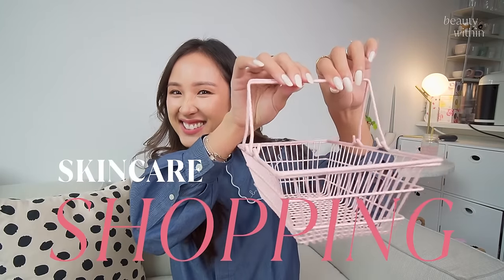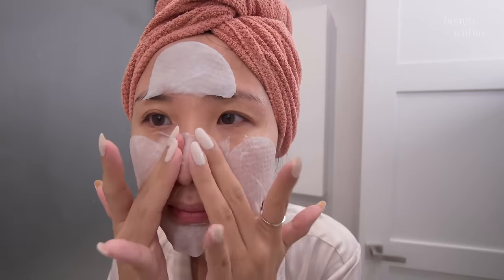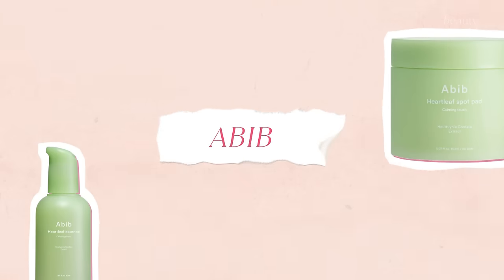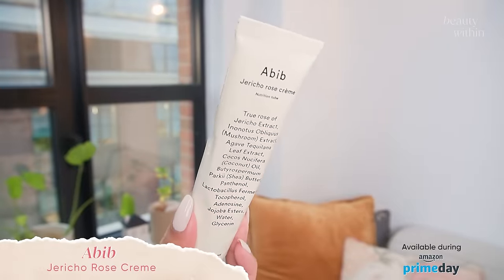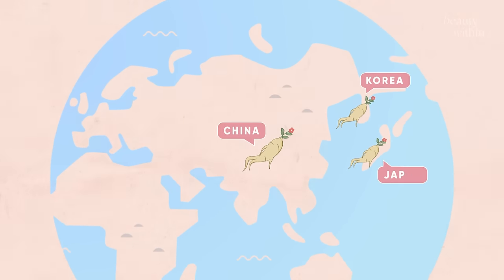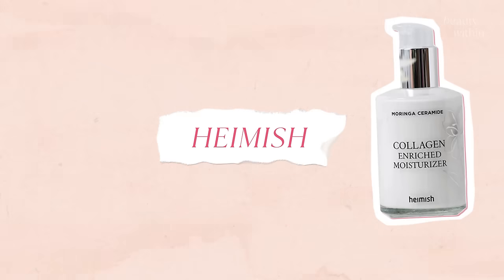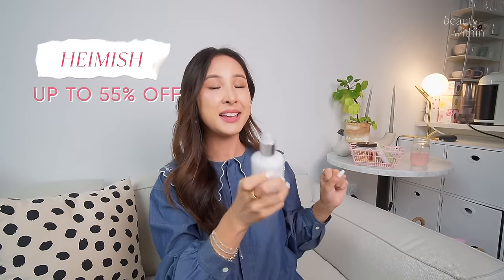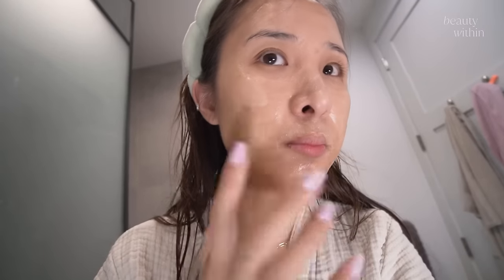K-BEAUTY MUST-HAVES on AMAZON!! 🔥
We’re back with MORE skincare and K-beauty during this Amazon Prime Day Sales!! Fel’s been testing more Korean skincare favorites in collaboration with StyleKoran, for you to add to your skincare routine! 🙌 From toner pads, to serums, moisturizers, sunscreen and lip tints from some of our favorite Korean skincare brands!! Best of all, they're great for all skin types! Oily skin, dry skin, combination and acne prone, we gotchuuu~ Let us know what you're adding to your cart, and happy shopping~~! heehe xo

Timestamps:
0:00 Fel brings out a mini shopping basket
0:34 Skinfood pads
3:30 ABIB Heartleaf line: essence
4:55 ABIB Heartleaf line: toner pad
6:40 ABIB Jericho Rose Cream
7:30 ABIB Airy Sunstick
7:40 Beauty of Joseon eye serum
10:30 Heimish Moisturizer
13:08 SKIN1004 sunscreen
14:53 SKIN1004 Zombie Mask
15:55 Amuse Jel-Fit Lip Tint
17:57 ROM&ND Lip Balm
20:23 Wrapping Up Fel’s Cart - Happy shopping!

Add These K-Beauty Products During Amazon Prime Day Sales for October 2023 to Cart Now

🌸Skinfood Carrot Carotene Calming Water Pad ($21.06)

🌸ABIB Heartleaf Essence Calming Pump ($15.70)

🌸ABIB Heartleaf Spot Pad Calming Touch ($22.55)

🌸ABIB Jericho Rose Creme ($17.88)

🌸ABIB Airy Sunstick ($18.45)

🌸Beauty of Joseon Eye Serum: Ginseng + Retinal ($17)

🌸Heimish Moringa Ceramide Collagen Infused Moisturizer ($36)

🌸Heimish All Clean Balm (Travel Size - $9)

🌸SKIN1004 Hyalu-Cica Water-Fit Sun Serum SPF50+ PA (2-pack - $27)

🌸SKIN1004 Zombie Pack ($19)

🌸Amuse Jel-Fit Tint ($20)

**This video is sponsored and we also may have affiliate links to the mentioned products, which means every purchase made allows us to earn a small commission to keep our channel running :)